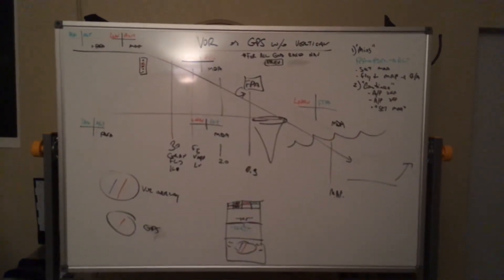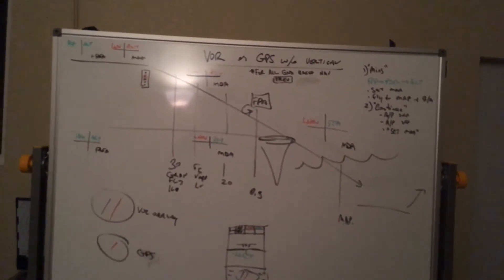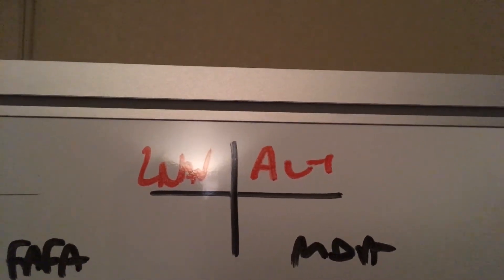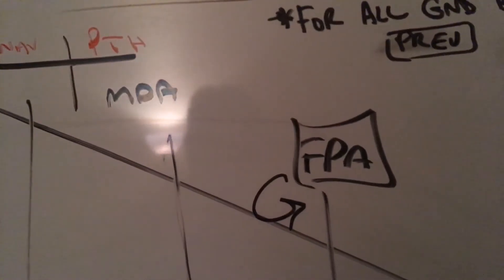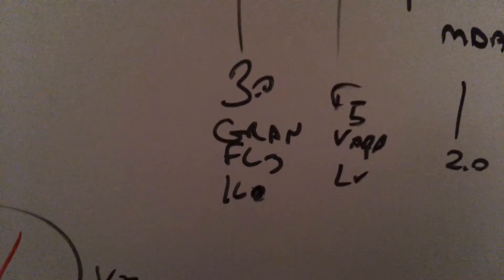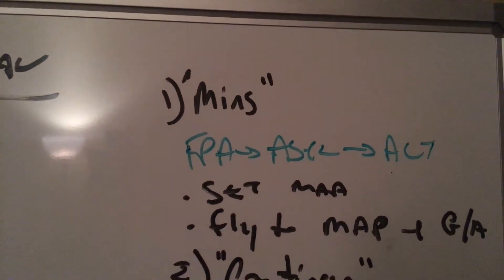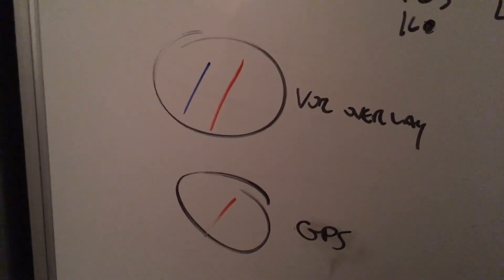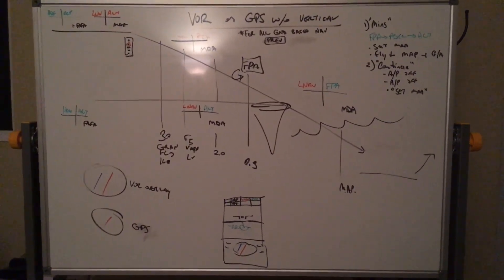ERJ 175 VOR or GPS w/o Vertical Navigation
This is a brief explanation of the VOR overlay and GPS approach with out vertical navigation.